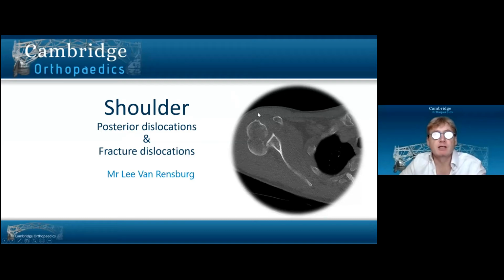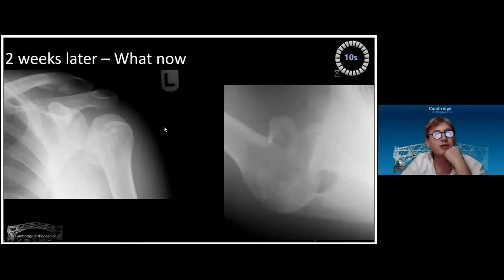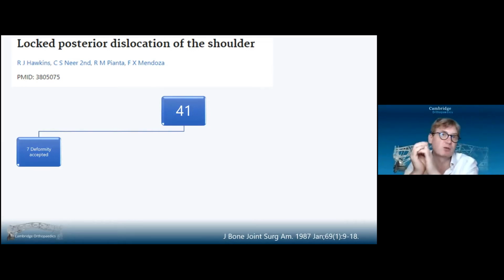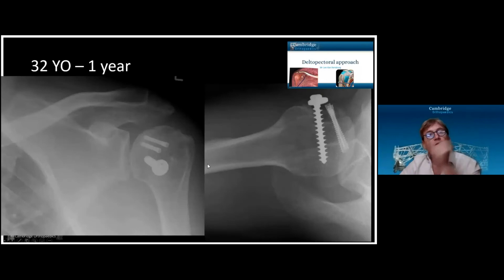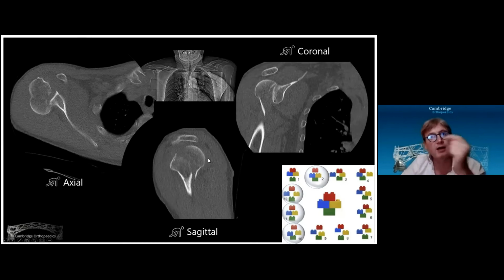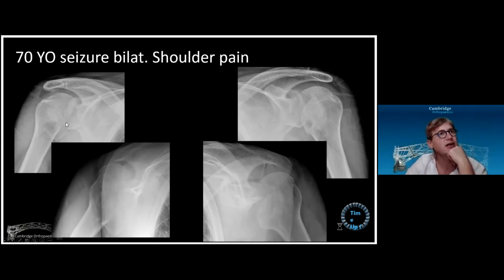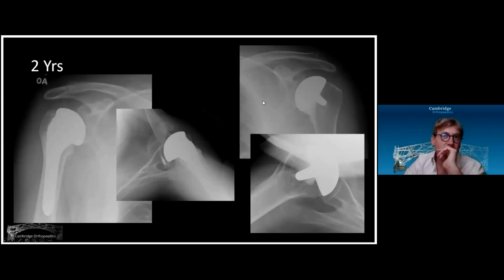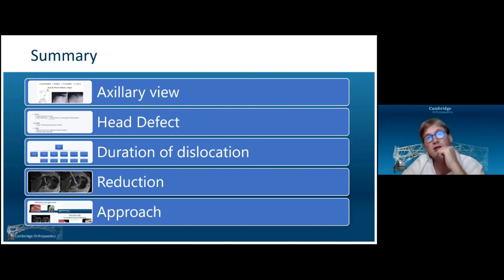Proximal humerus - posterior dislocations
Case based lecture on shoulder posterior dislocations and fracture dislocations.
Presented by, Mr Lee van Rensburg, for Cambridge Orthopaedics.

1. Overview
2. 48 YO No trauma shoulder pain 0:23
3. Radiographs - Apical oblique 2:40
4. Seizures 3:35
5. Approach and reduction 4:29
6. Neer 1987 7:08
7. 32 YO 2 months post injury 9:42
8. Head Defect 10:40
9. 74 YO wakes with shoulder pain14:00
10. 70 YO Seizure bilateral shoulder pain 20:10
11. 44 YO Fixed St Elsewhere 26:03
12. Summary 29:21

▬ About Cambridgeorthopaedics ▬▬▬▬▬▬▬▬▬▬▬▬
Cambridgeorthpaedics is dedicated to Orthopaedic education.
Mr Graham Tytherleigh Strong, Mr Lee Van Rensburg, Mr Phillip Johnston, Mr Niel Kang, Prof Joseph Queally, Mr Jaikirty Rawal, Mr Daud Chou and Mr Mark Latimer are all consultant orthopaedic surgeons committed to high quality orthopaedic education.
This courses and online teaching sessions are predominantly targeted at orthopaedic trainees preparing for the FRCS Trauma and Orthopaedics exam.
Orthopaedic practitioners of any grade looking for continued professional development will also benefit.
Cambridgeorththopaedics run orthopaedic education courses and online teaching sessions follow the links on the Cambridgeorthopaedics.com website for more detail.
Interactive Thursday
Every Thursday 07:30 to 08:00 am (UK, London). A case based interactive lecture is presented using the zoom platform.
Fifteen minute Friday
Every Friday 07:30 am (UK, London) an orthopaedic surgical approach is presented in 15 minutes.
Surgical training courses are run at the Evelyn surgical training centre in Cambridge and include:
Fingertips to shoulder course – FTS
Toe to Pelvis course – TTP
Damage control orthopaedic trauma course – DCO

▬ Suggested videos ▬▬▬▬▬▬▬▬▬▬
Cambridgeorthopaedics  - interactive orthopaedic education